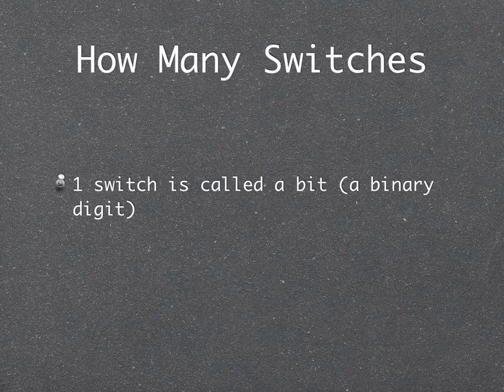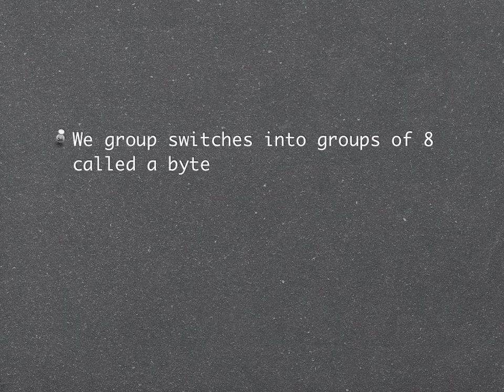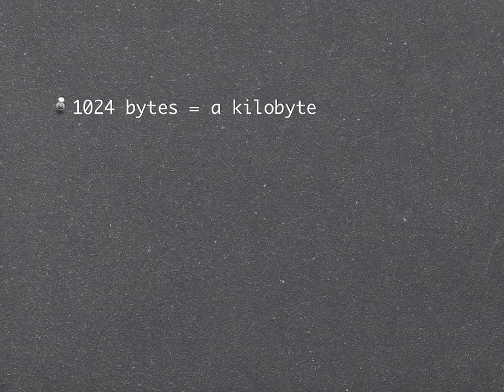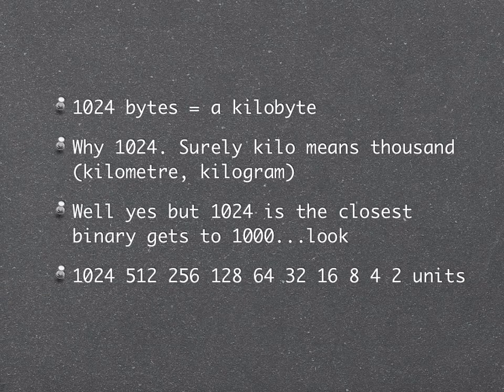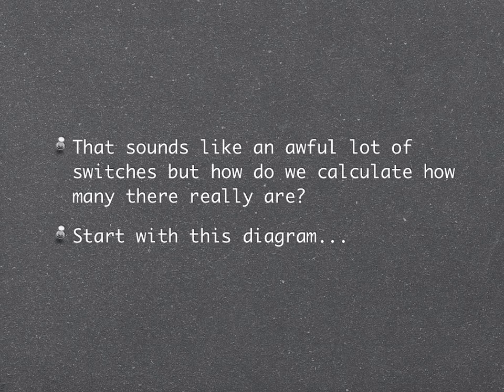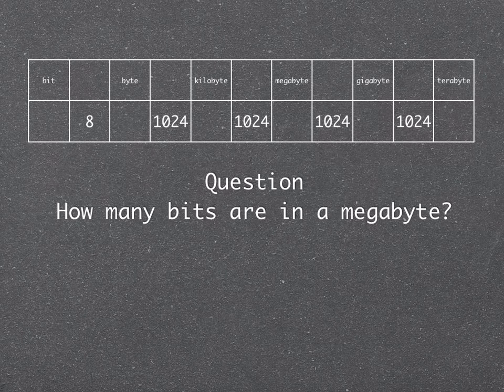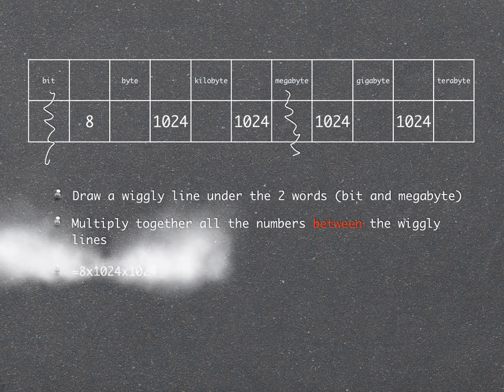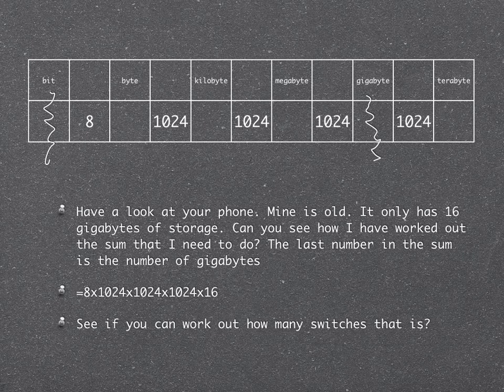How Many Switches